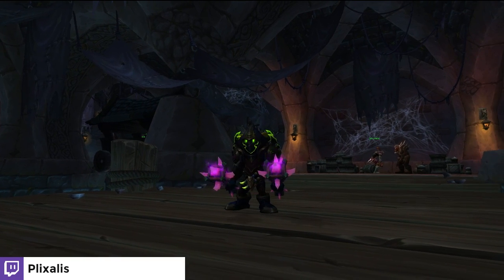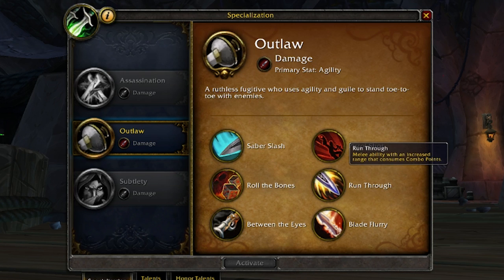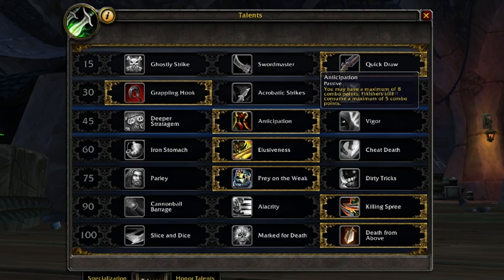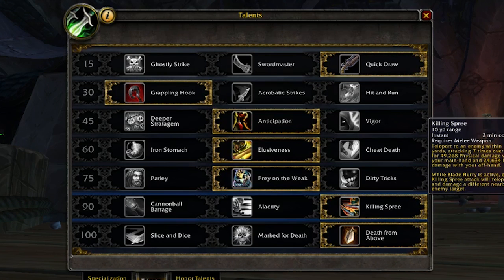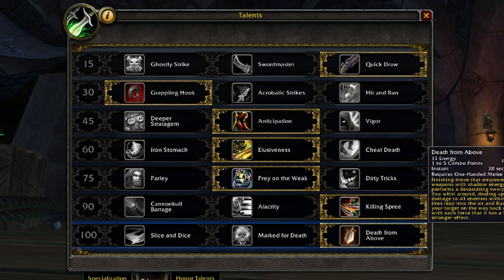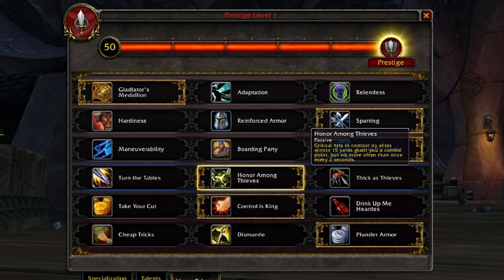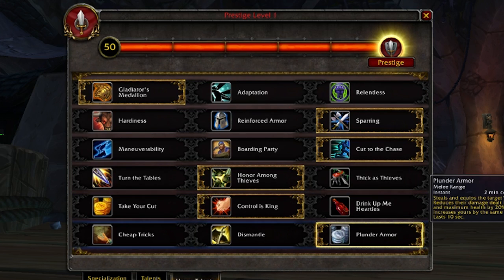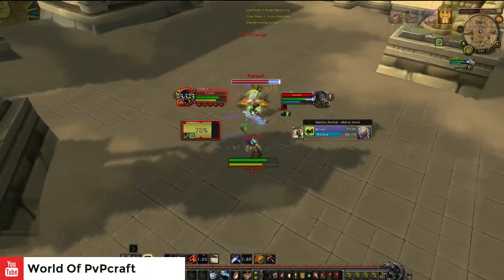WoW Legion - Outlaw Rogue PvP Preview Guide 7.0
This video is a WoW (World of Warcraft) Legion PvP Preview Guide for Outlaw Rogue in Patch 7.0.  This video shows the talents to choose for Outlaw Rogue as well as the Honor Talents to select.  The video contains explanations on why they are chose and game play using these selections.